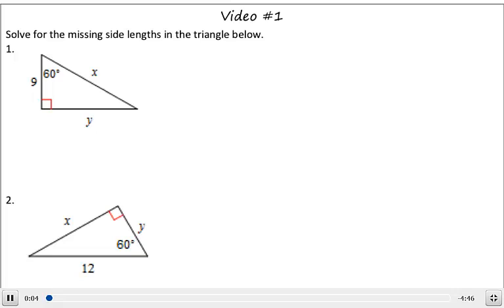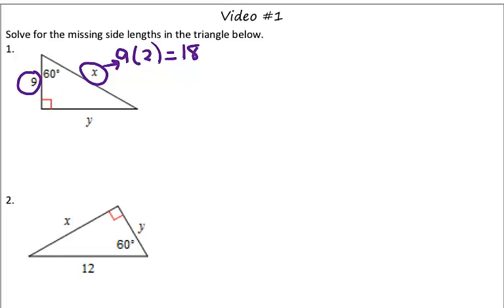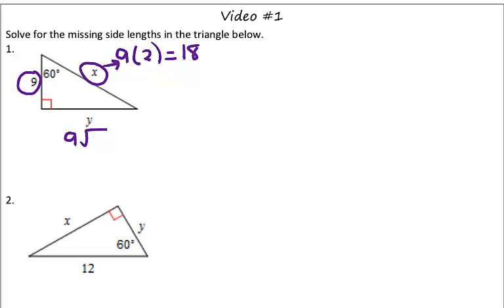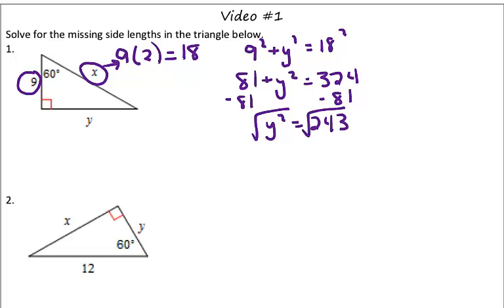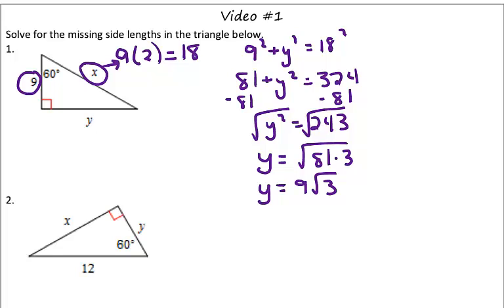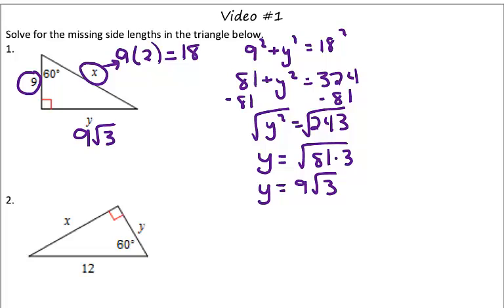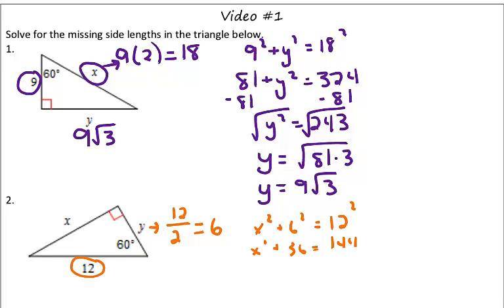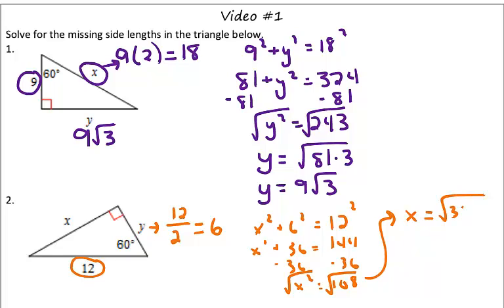Special Right Triangles (30-60-90) Video #1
Watch this video to solve problems that incorporate 30-60-90 Special Right Triangles!